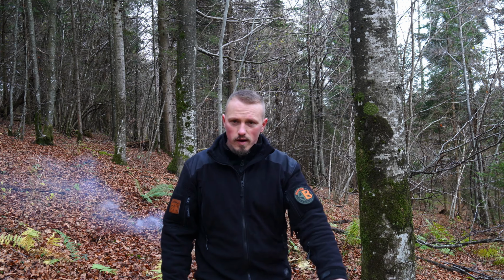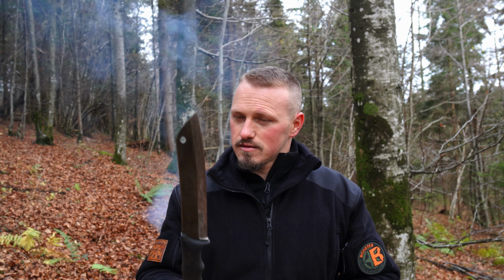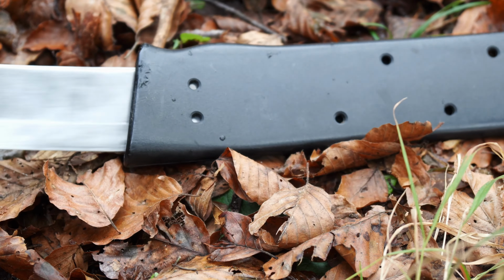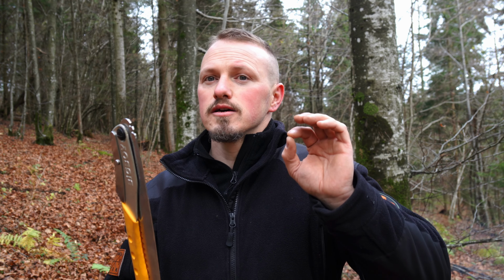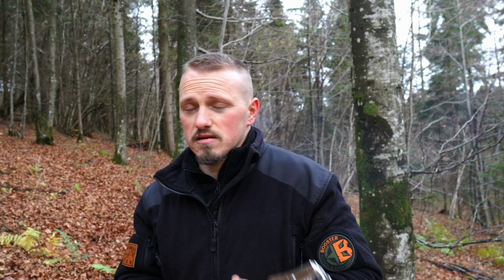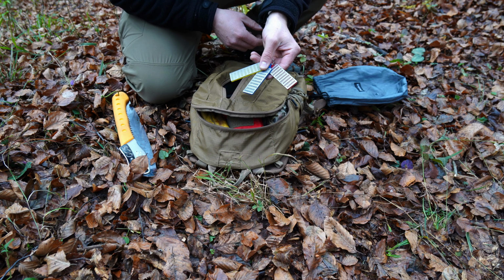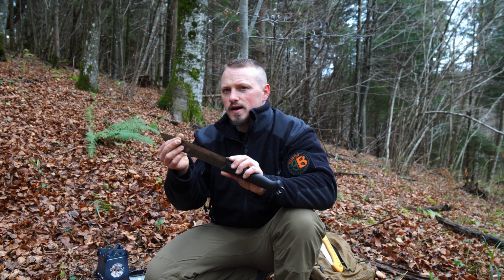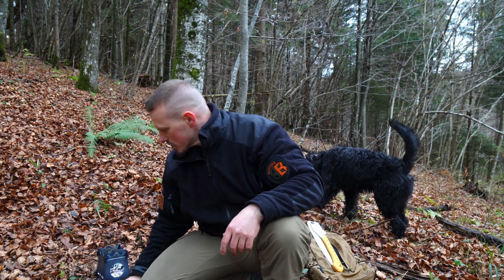MUST HAVE BUSHCRAFT TOOLS - Terava Skrama 240 & Silky BigBoy 2000 short review with tips & tricks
I've been using this two tools for a long time and they are my go-to combo for bushcraft in any season. They come HIGHLY recommended. Some tips & trick in the video.

Bushcaft gloves, bushcraft belt, giant firesteel, fire bellows, cooking pots, kettle and some other cool gear is Kootamo by Mokkimies

Chest pack I use is Bastion Gear "Frosty" chest pack that I designed. I designed it to fill a hole in this market and to give my take on it.

Wisport Racoon 45 model. I use it for years and love it. Paid for it with my own money before I even had a YT channel.

I also started using Savotta Jääkäri M backpack recently. Great little backpack BUT with some flaws highlighted in my review.

Rest of my gear is a mix-match of random stuff I liked and bought thru the years.

 code: (to edit)
Sofirn: Amazon US

PATCHES:
Base price of the patches is 5$, that is the cost of production+ shipping with no profit for me. If you want to add more feel free to do so, it will all go in to better filming and editing gear so I can make better videos for you :) Please, write your shipping info in payment description and do you want the "FOX" or "REGULAR" patch or both.